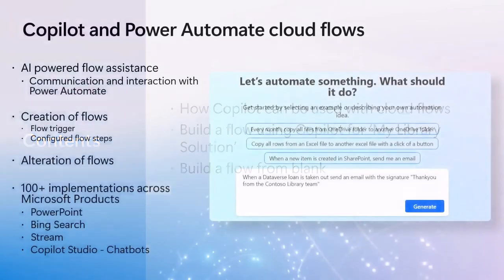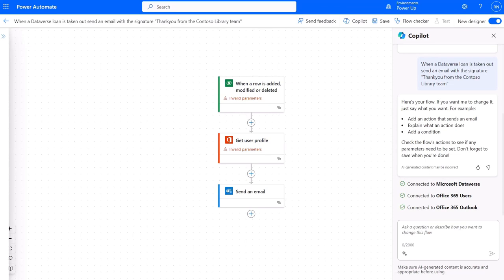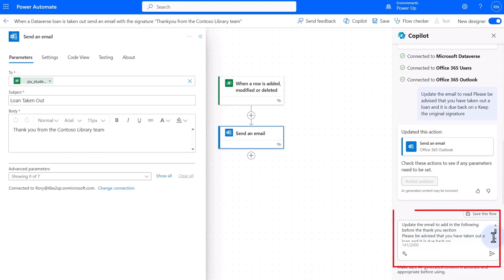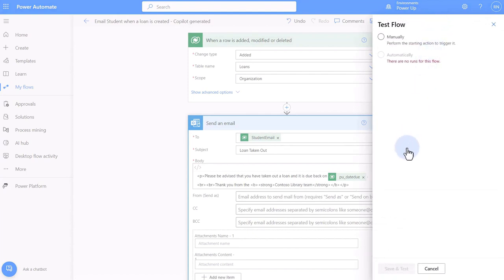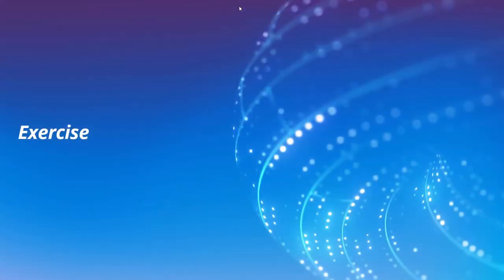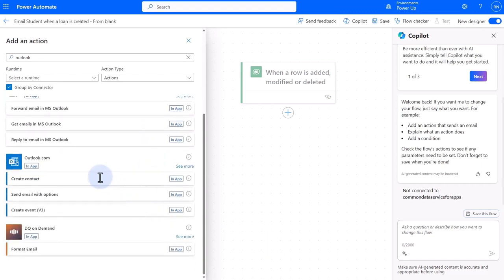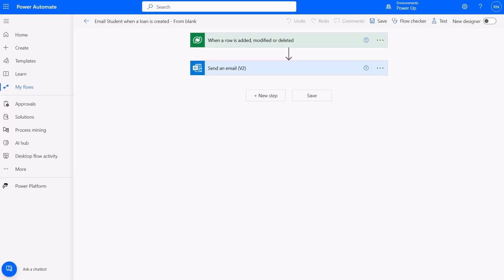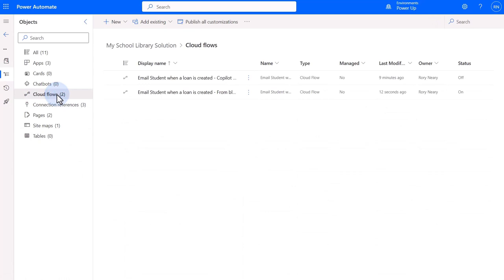Build as Student loan notification flow using Copilot | Power Automate